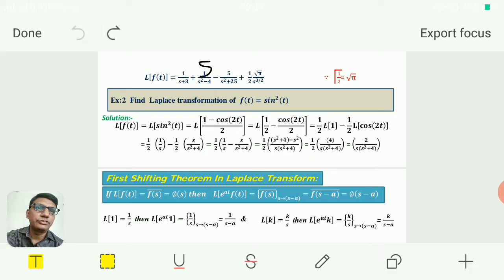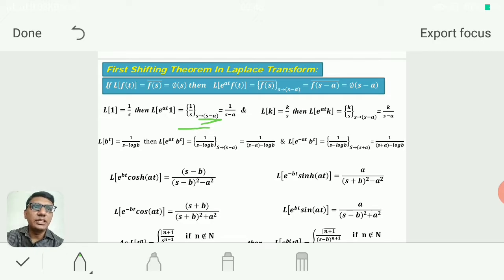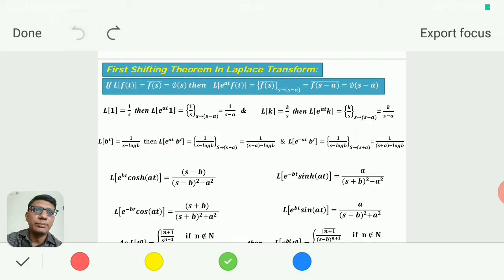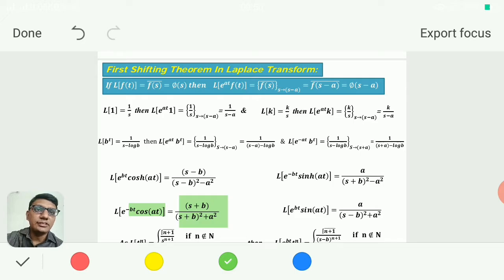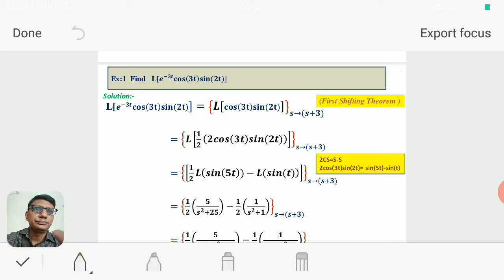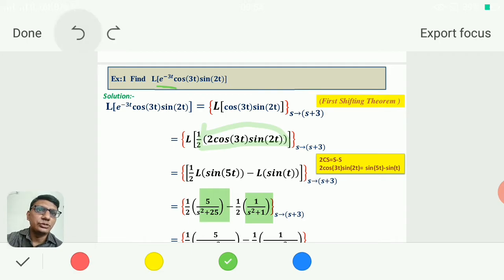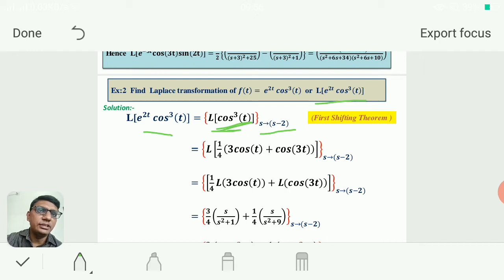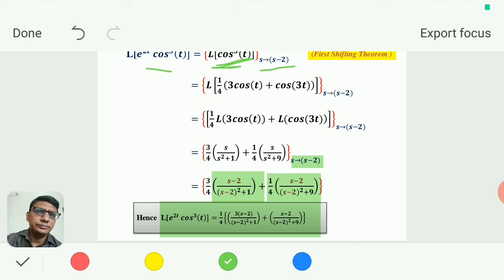First shifting Theorem in Laplace